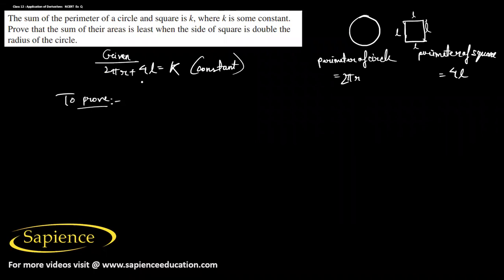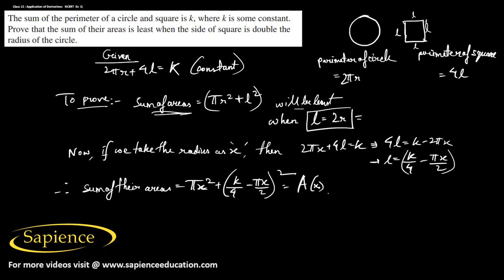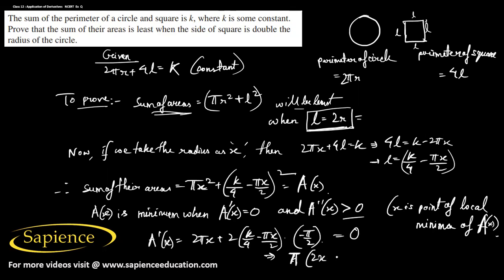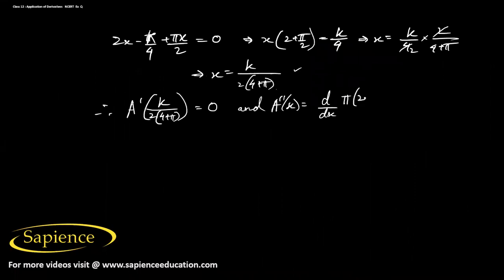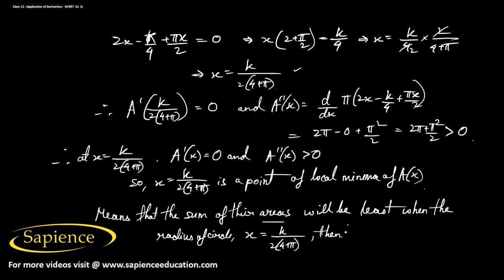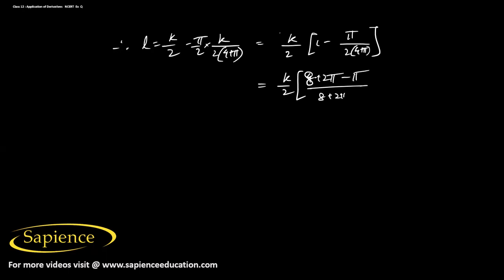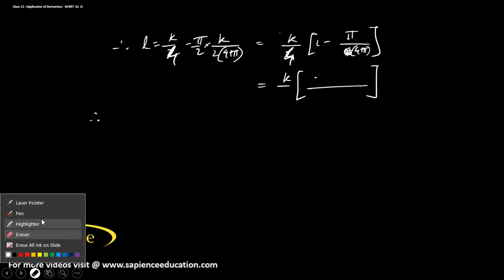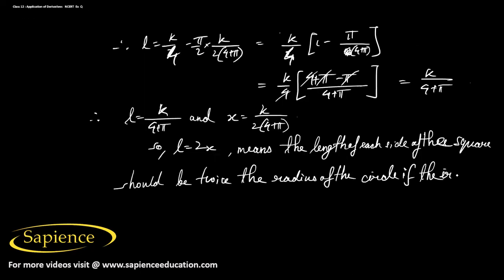cbse class 12 maths application of derivatives NCERT Miscellaneous Ex Q10